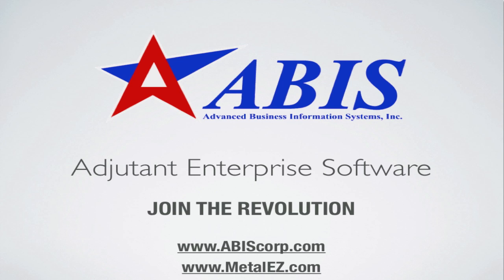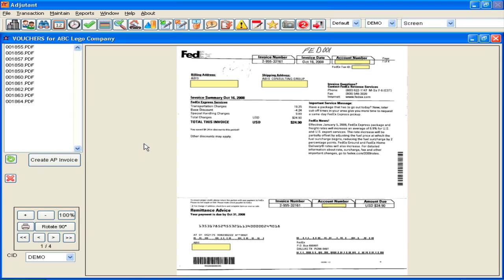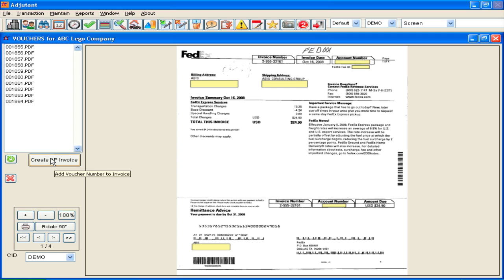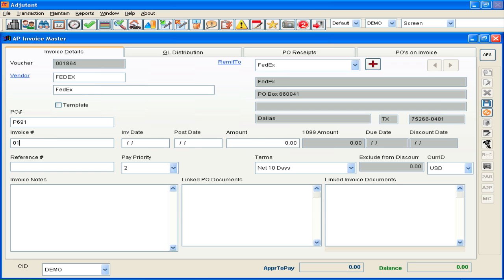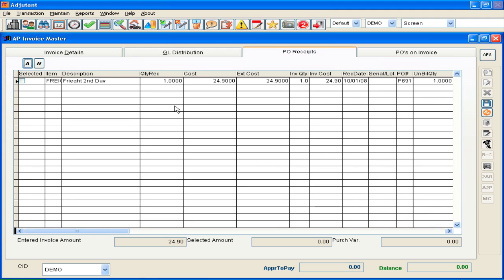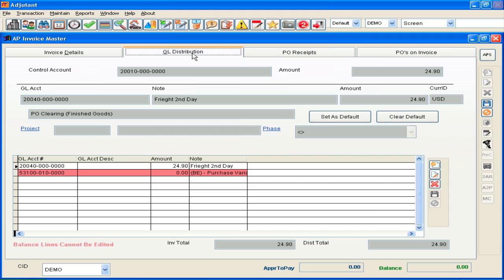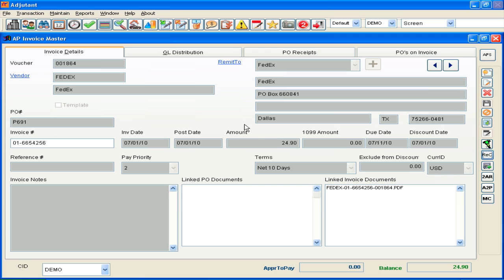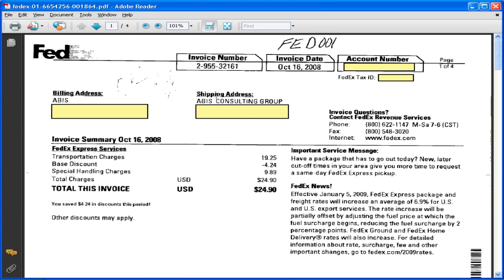Document Imaging and Accounts Payable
A demo of how document imaging works with AP Invoice entry.